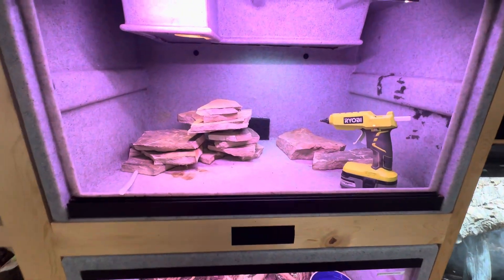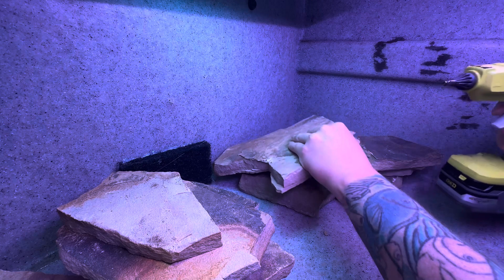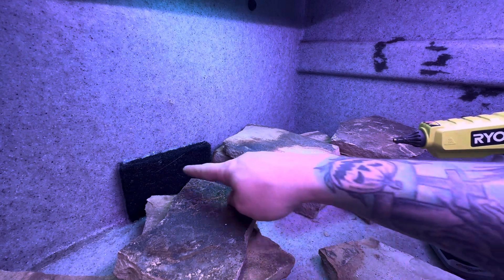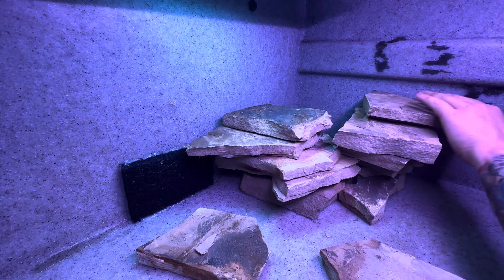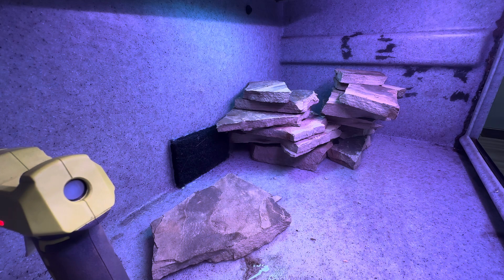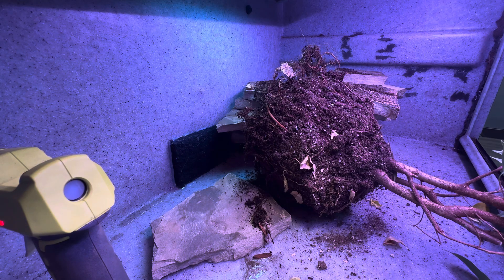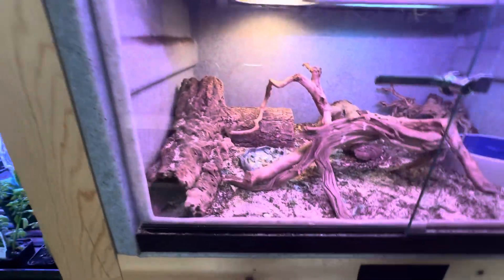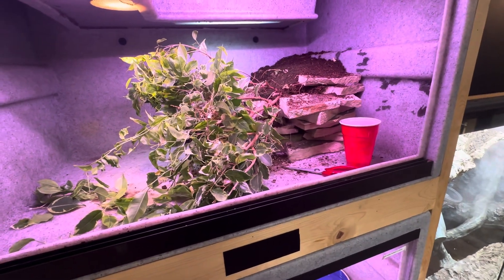Creating The Ultimate Habitat For A Bull Snake - Bioactive Build Part 1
Setting up your Bioactive Enclosure can be tricky because you have an idea but don't know how to make it happen. In this video we design a bioactive setup for our bull snake taking after its natural environment and he loves it.

If You would Like to send picture or Fan Mail, please send it to the following address.
Blue Dog Aquatics
7322 Harrison St.
LaVista, NE, 68128